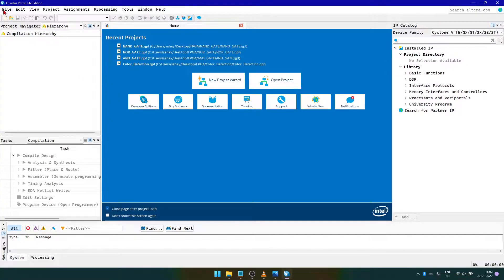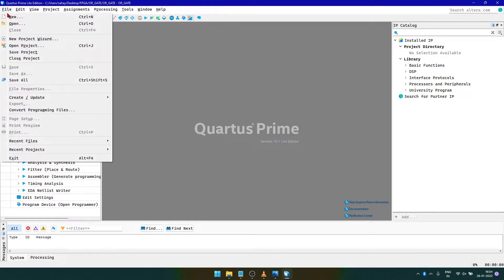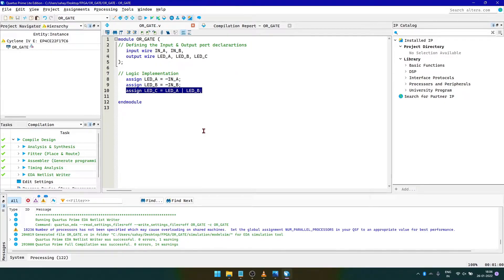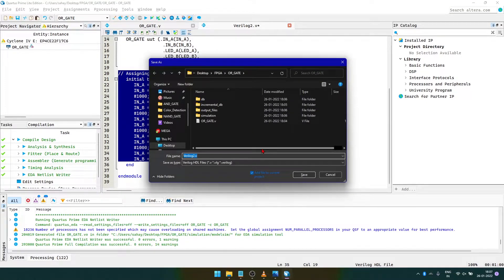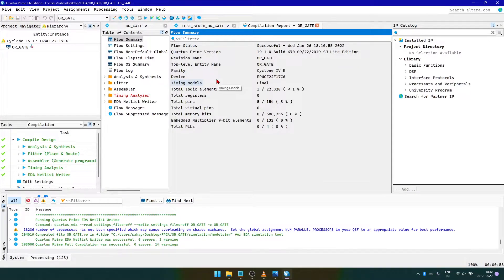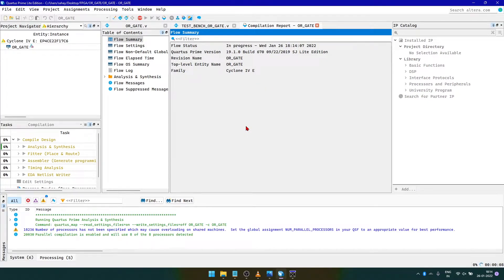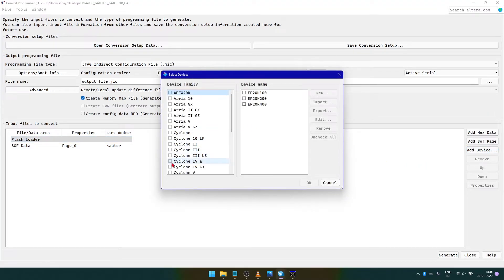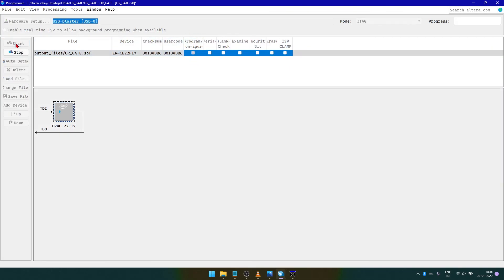Quartus Tutorial (DE0-Nano Board)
In this video, we will see the implementation of an OR Gate in Verilog HDL using Intel Quartus software. This is done on DE0-Nano Board